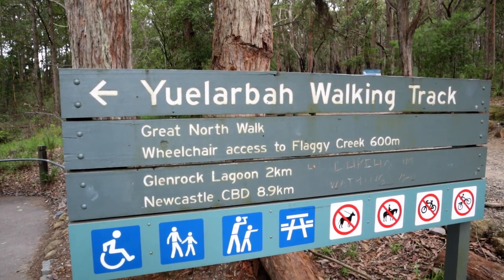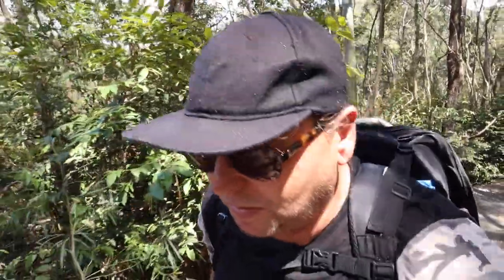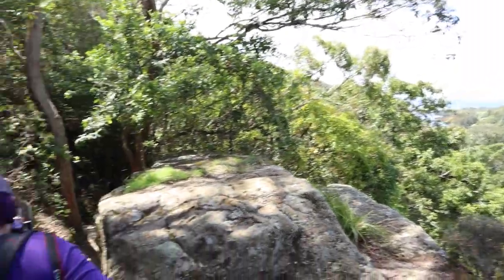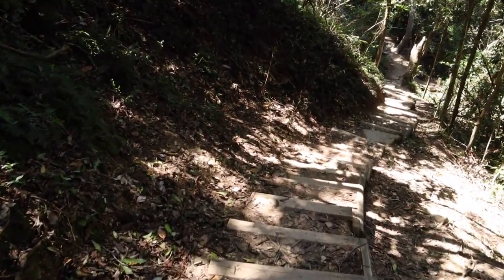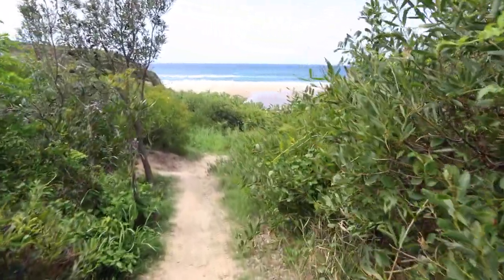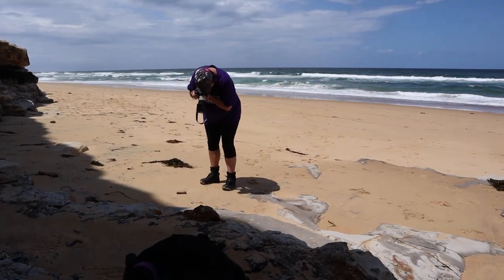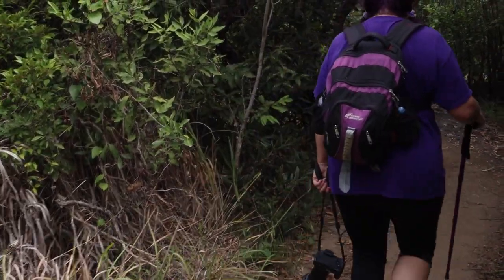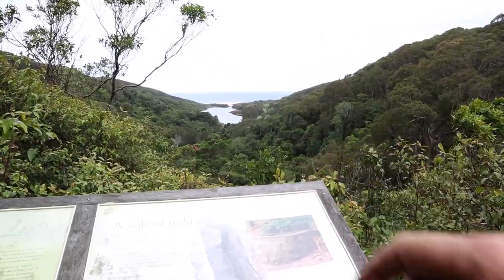Hiking the Yuelarbah Walking Track - Exploring Australia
Todays episode is a look at the Yuelarbah Walking Track on the way to Glen Rock Lagoon.

Testing some hiking gear before we go on a longer trip as well as playing around with a few ideas for vlogging future hikes.

Exploring Australia with Mark Shay is a series of Vlogs created as Mark Shay travels across Australia, usually as he goes from place to place due to his music career.

Vanessa Sapsford Pages